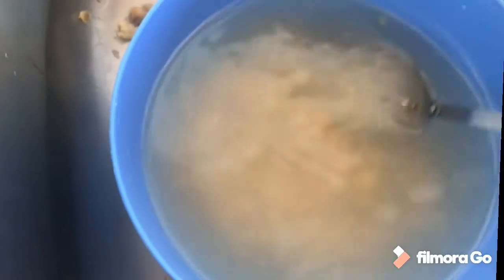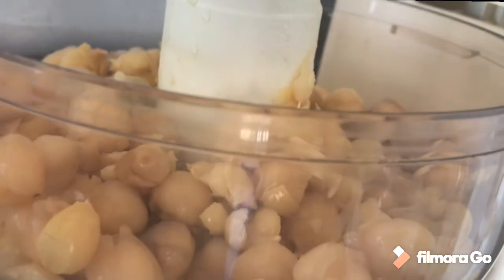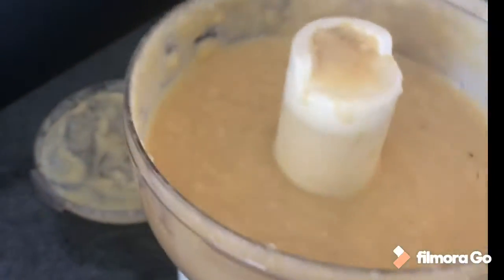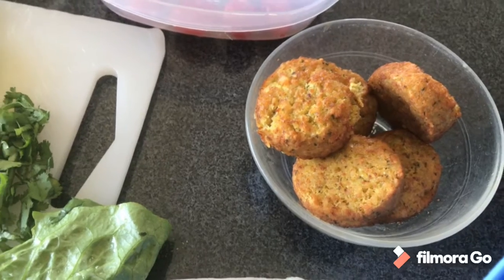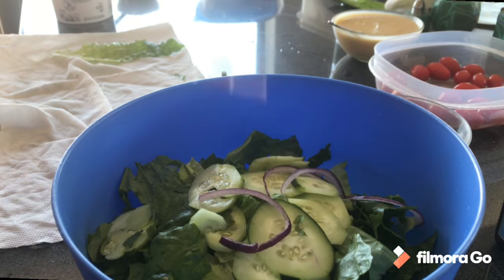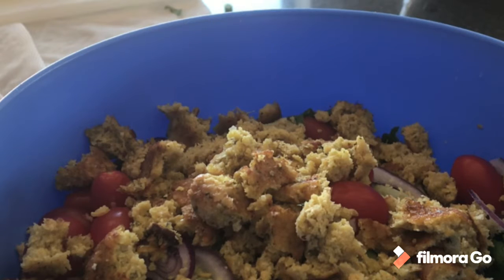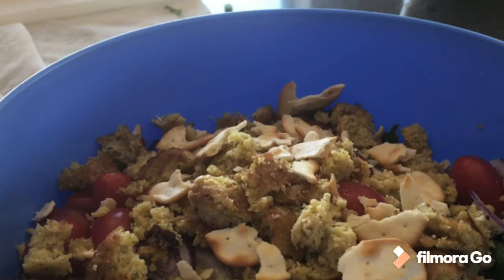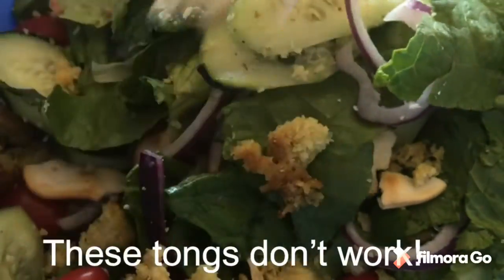Falafel Salad | Quarantine Cooking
I made this delicious falafel salad for lunch today! I substituted cilantro for parsley, and used naan crisps instead of pita chips. I made an easy dressing from chickpeas, and would’ve used lemon juice in that, but I’m out.